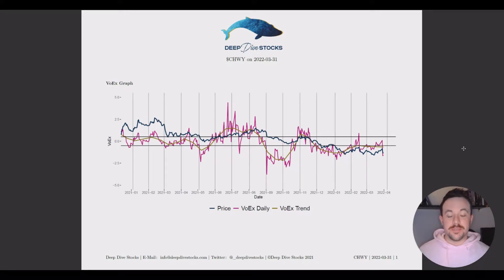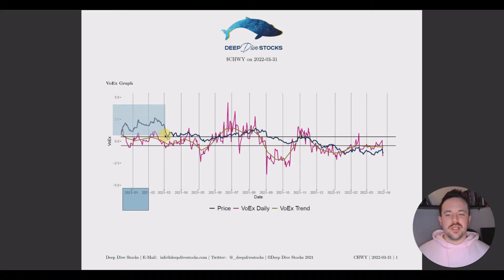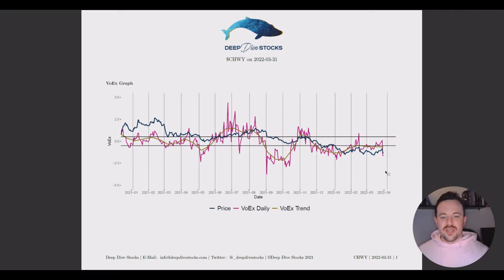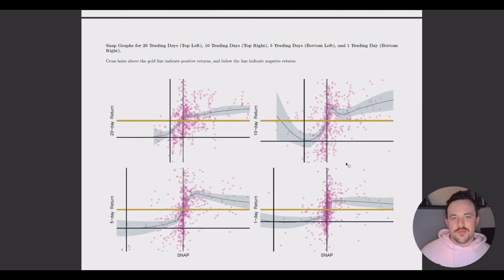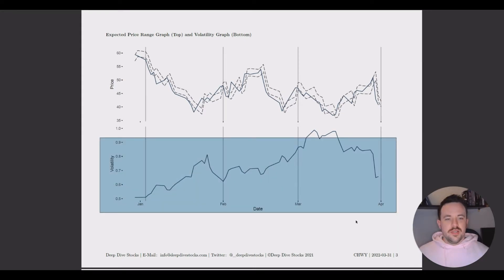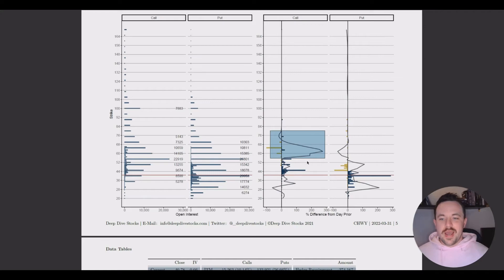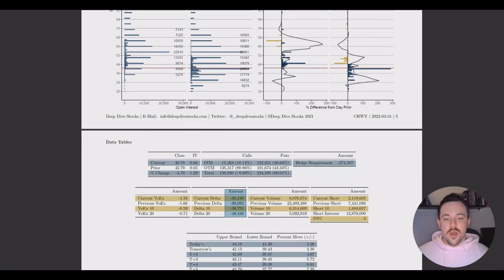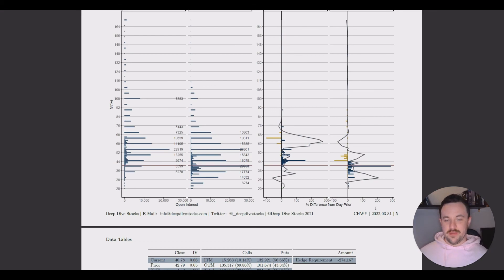Is CHWY still in the dog house?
CHWY has been in the dog house for some time now and VoEx has been pretty consistent that it has been hard for it to get out!

From its persistent gamma squeeze, to persistent VoEx Spikes any time the price tries to gain some traction, it is clear that CHWY is having a hard time. Come take a dive into CHWY to see what is going on.

Deep Dive Stocks Stock Reports help give insight into the health and stability of a stock, and has several impactful and actionable metrics that can help understand why a stock’s price is moving how it is, and where that stock’s price may continue to move.

Deep Dive Stocks aims to be a high-quality market education and data source for retail investors of all levels, and there is a lot of additional resources if you are interested!

If you want to start receiving Deep Dive Stocks’ Stock Reports every day, don’t hesitate to sign up! With over 600 reports produced daily and with the ability to request any specific reports for production, you can have access to high quality stock market data right from your phone.

- To sign up as a Premium Member and get 600+ daily reports plus a whole bunch of other features

Stop missing out on the data that actually matters.

Happy Trading